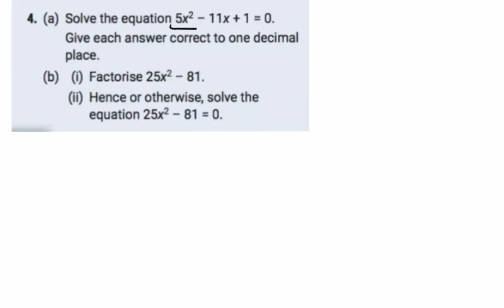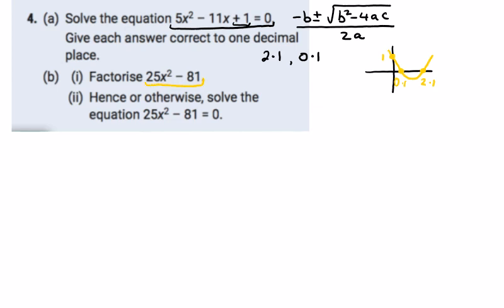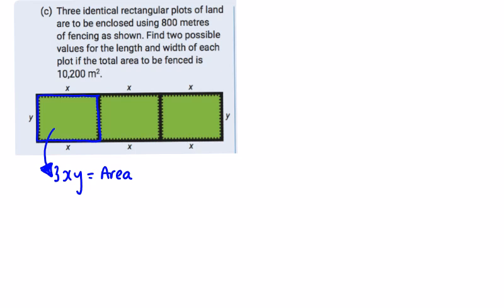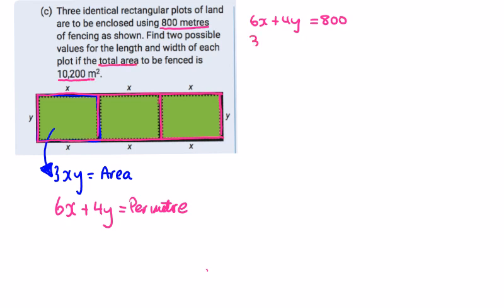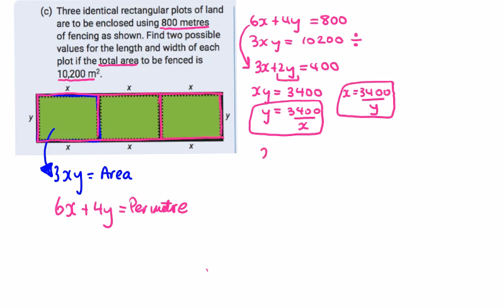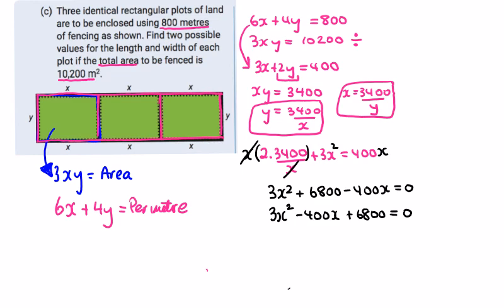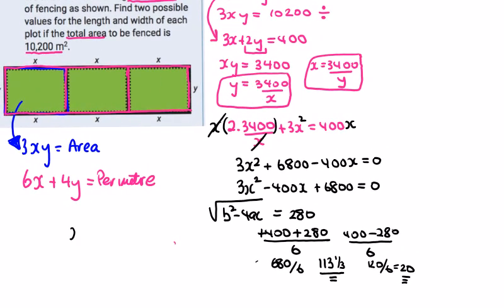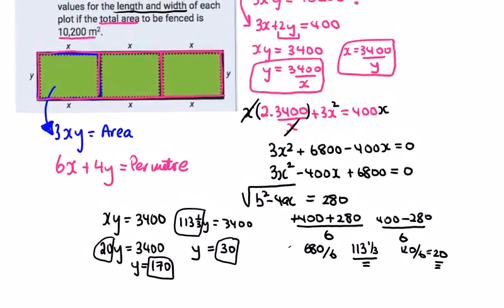Revision Exercises Q4 Ch13 Algebra 5